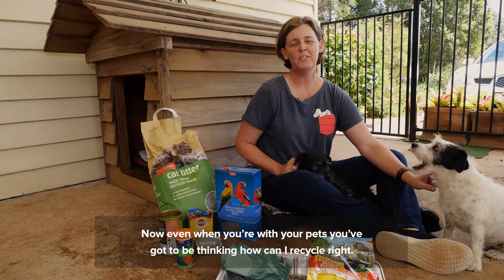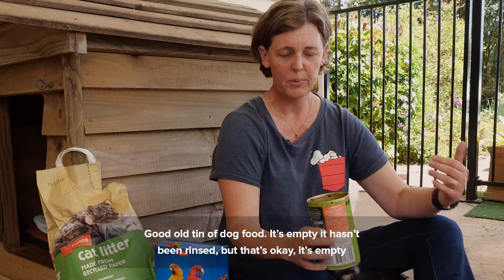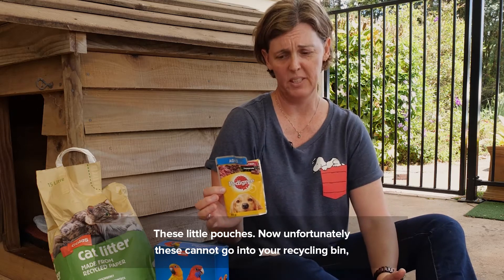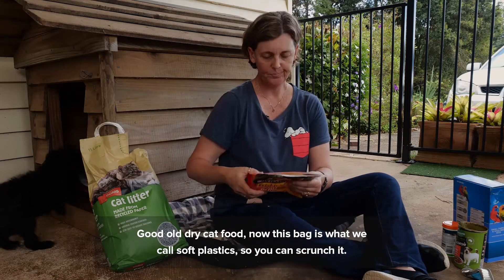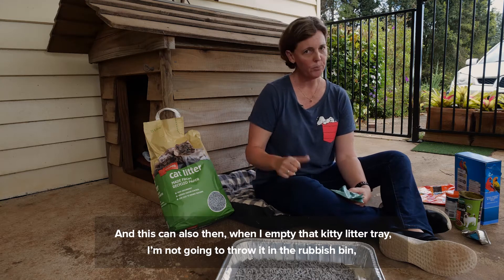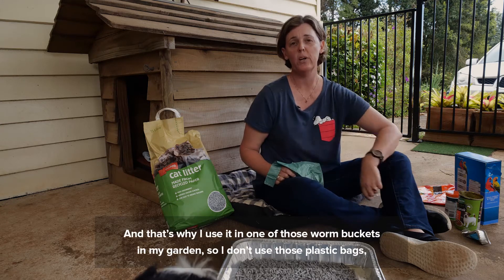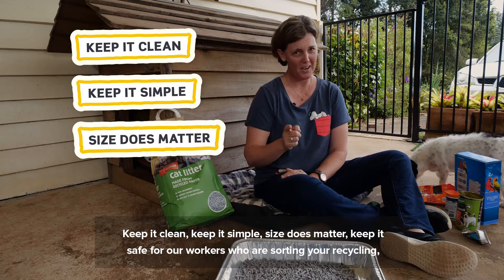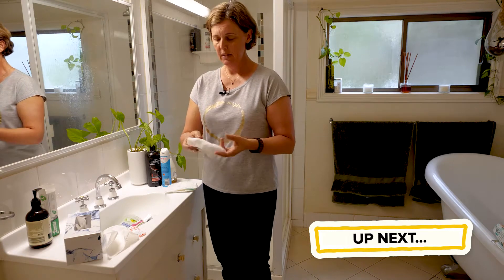Recycle Right Sunshine Coast • Ep 3 • with your pets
RECYCLE RIGHT WITH YOUR PETS SUNSHINE COAST

Follow along in Sunshine Coast Council's recycle right series and learn how to recycle right in your home - next episode

We LOVE our animals on the Sunshine Coast – here Sandie shows us how to recycle the waste from pet food and other items you use to care for your dogs, cats, birds and fish!

In episode three, you’ll learn:
• Do I need to rise my cans of dog food?
• What pet food containers can I recycle?
• What  to do with your kitty litter

Don’t forget the five simple tips to help you recycle right on the Sunshine Coast:
• Keep it clean – empty of food, drink and other contents
• Keep it simple – bottles and containers only when it comes to plastics
• Keep it safe for our workers and people sorting your recycling
• Size does matter – nothing smaller than the size of a yogurt pot in
• Rethink and avoid.

Head to LIVING SMART to find how to rethink and avoid waste in the first place: